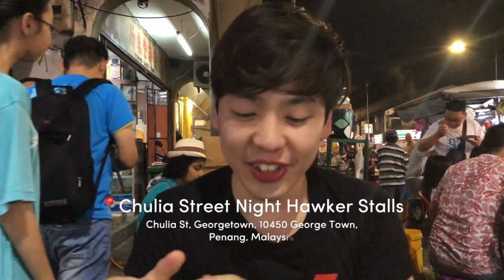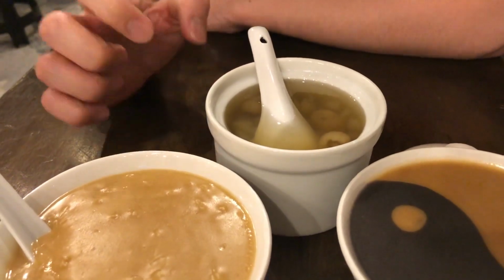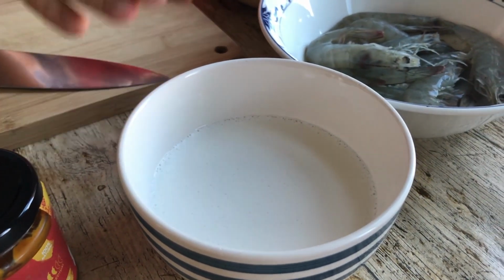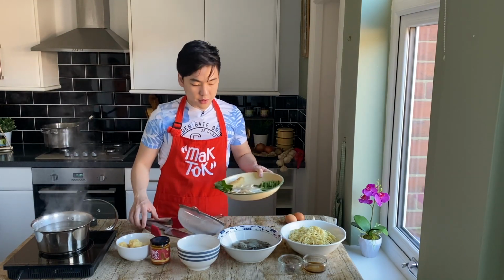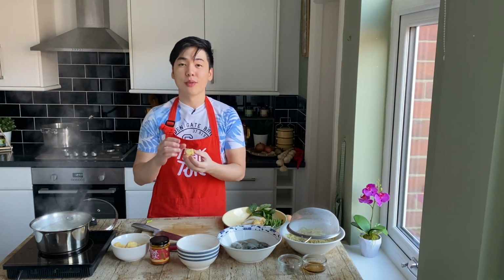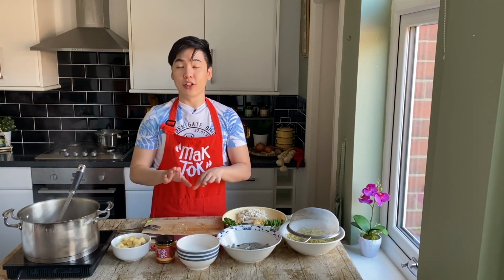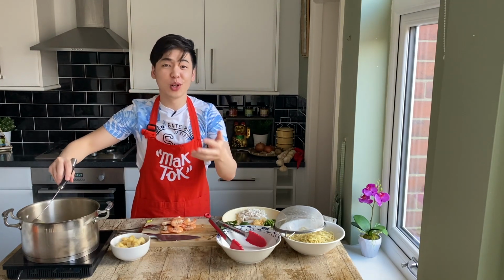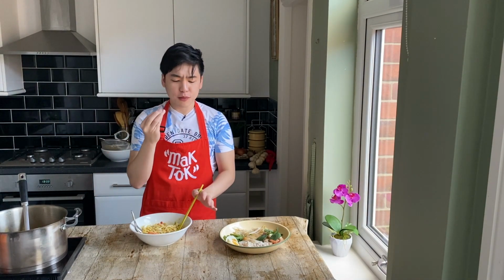Curry Laksa & TOAD's ****** | TastyVenture Ep. 6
Curry Laksa & TOAD | TastyVenture Ep. 6

In this episode, I will be bringing you to the famous Chulia Street in Penang for its famous curry laksa and wan tan mee. This laksa is very different as compared to the one I had last week (Assam Laksa) because this curry laksa has got coconut milk in them. When I was a little boy, mum will usually wake up at 4am in the morning just to prepare this for the family. Traditionally, it will take up to 7 hours to make the perfect broth but only minutes for me and my hungry siblings to devour!

After that, I visited a dessert shop that sells Malaysian Chinese desserts. I even had TOAD'S P !! Have you tried it?

And on this week's recipe, I'll be sharing with you my mum's curry laksa recipe that will take under an hour to make! How cool is that?

What time is it? Definitely

Hi, I'm Will - the heart of Mak Tok. At Mak Tok we make one of the best Malaysian artisan chilli paste in the UK and possibly the world based on a secret family recipe that I nicked from my mum! Versatile, delicious, irresistible. Mak Tok's Chilli Paste is so good you'll be asking for more.